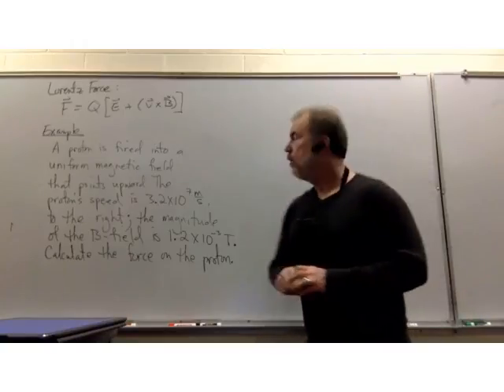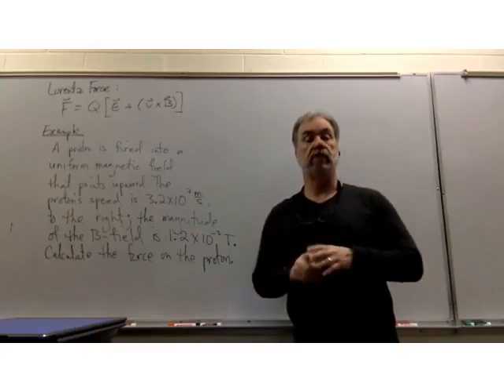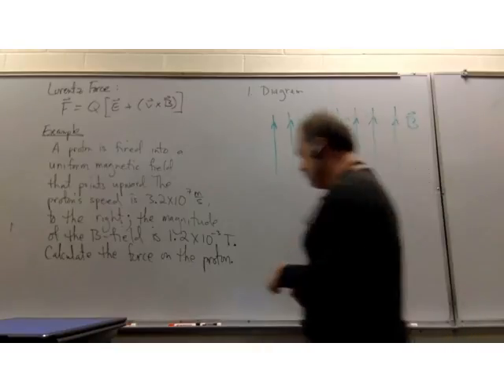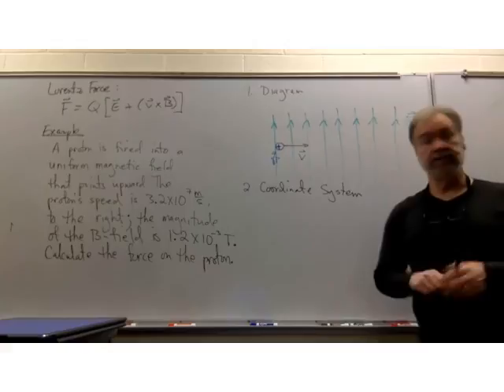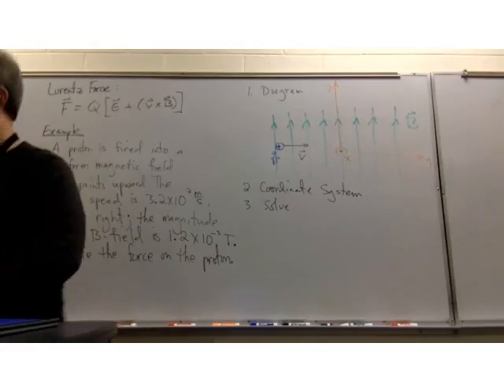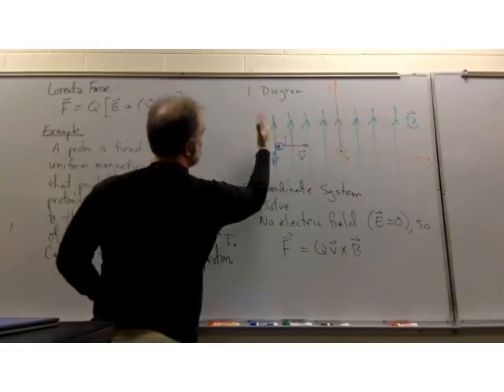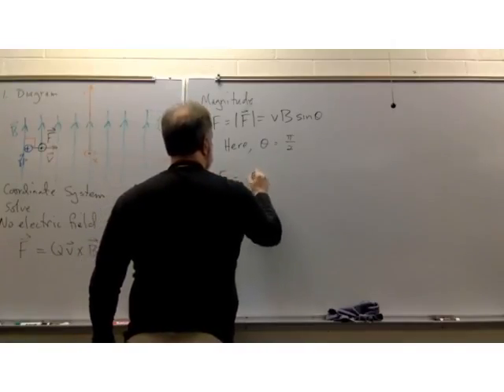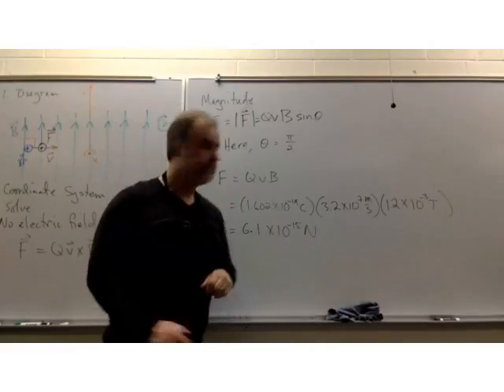Magnetostatics part 4